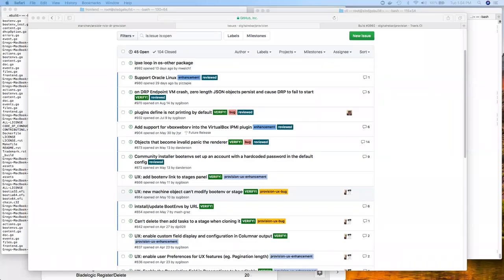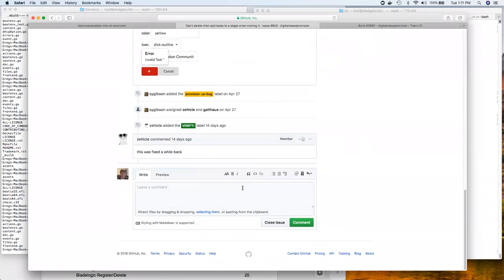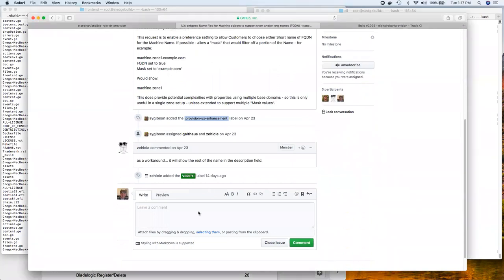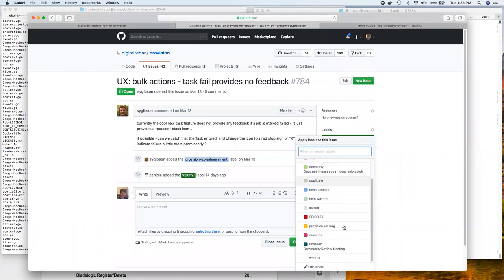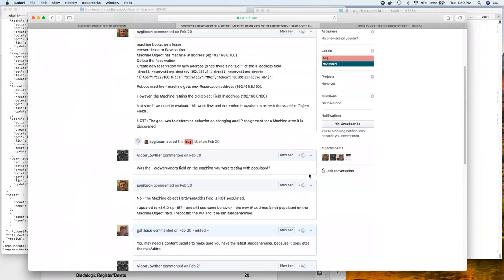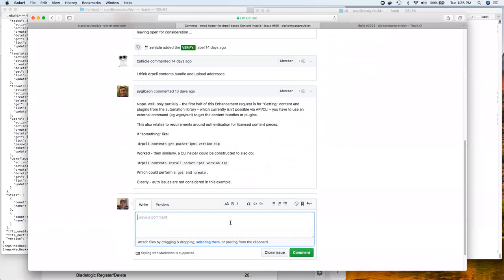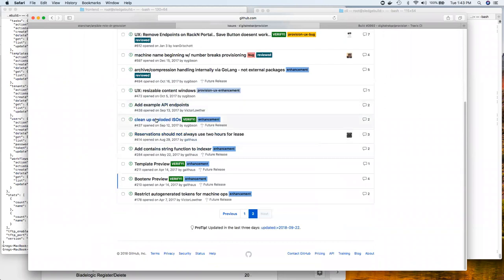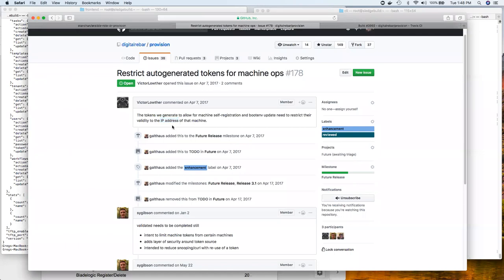Meetup #26 - Bug Scrub!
Not the most exciting, but key to maintenance.